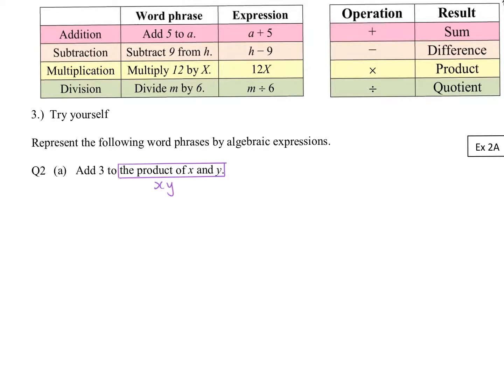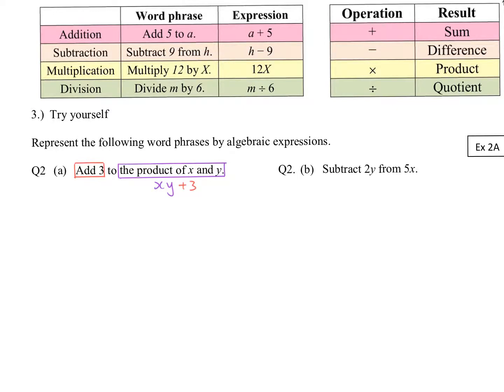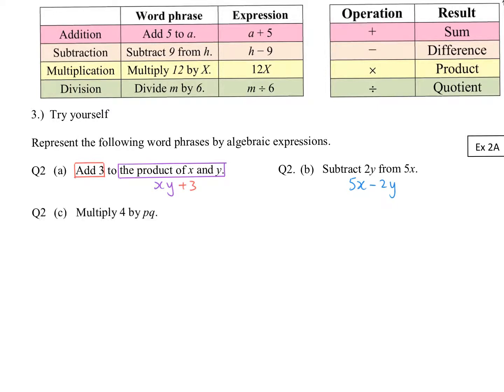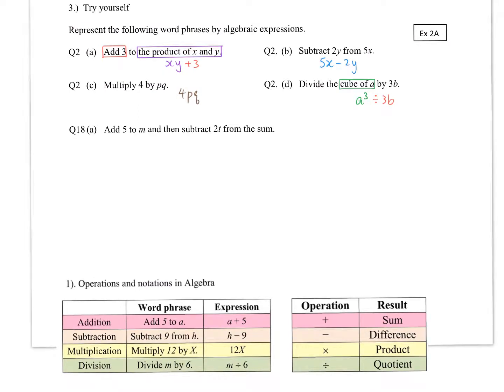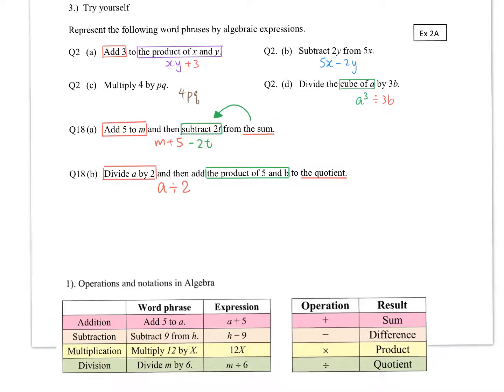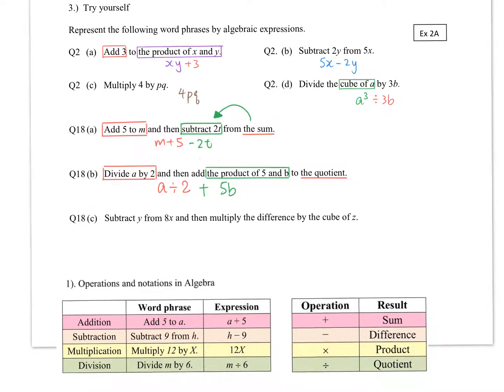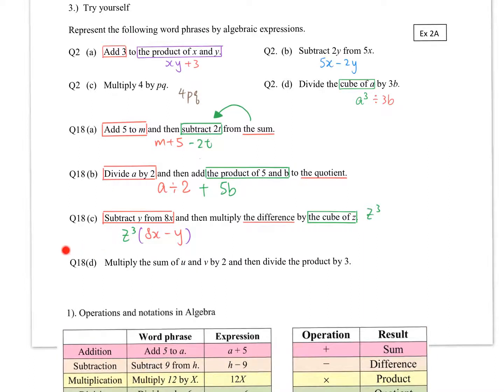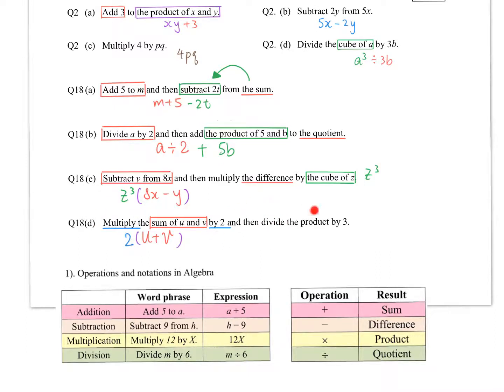S1 Ex2A_AlgebraLanguage2_English